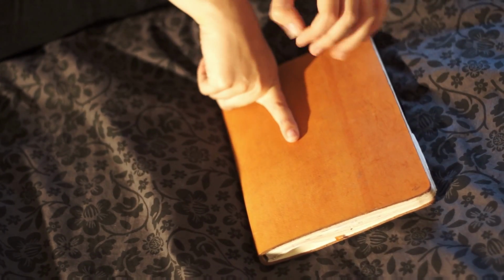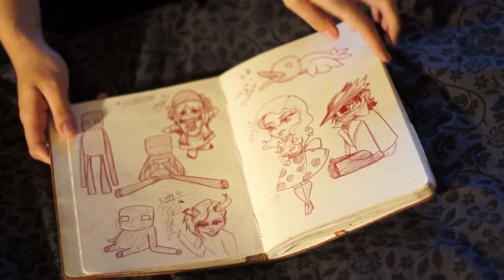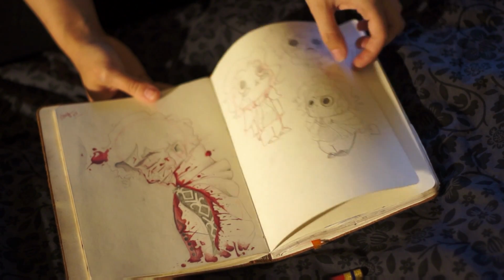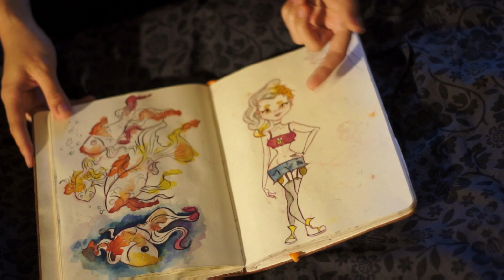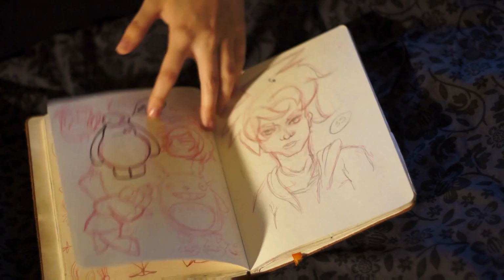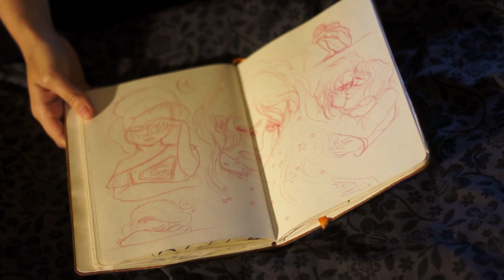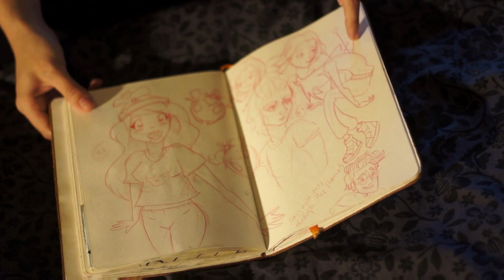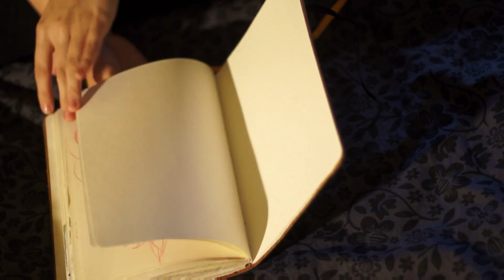University Sketchbook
A drawing a day keeps the doctor away?